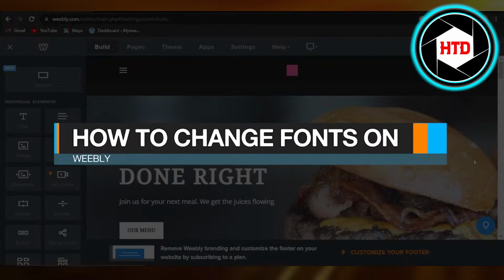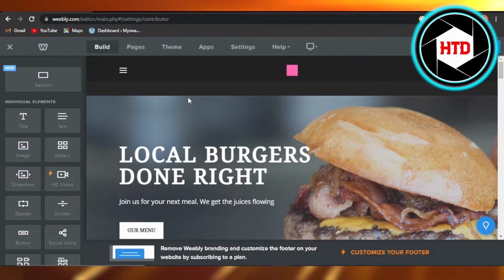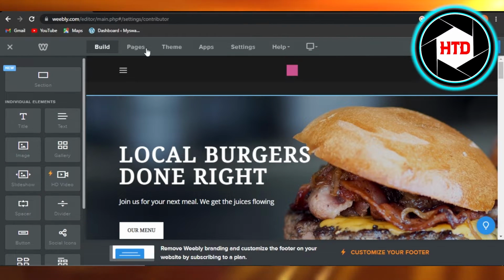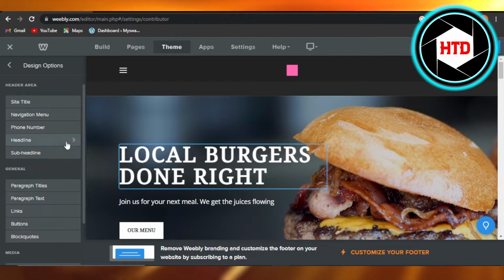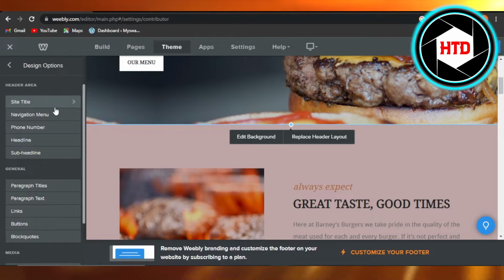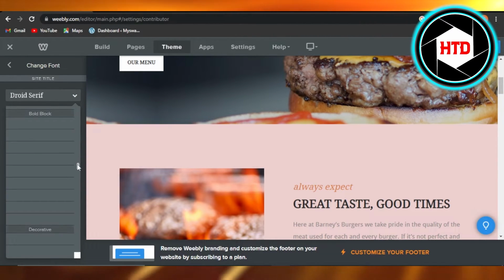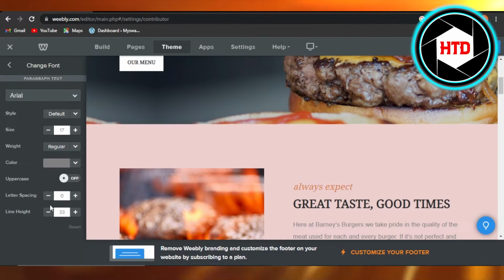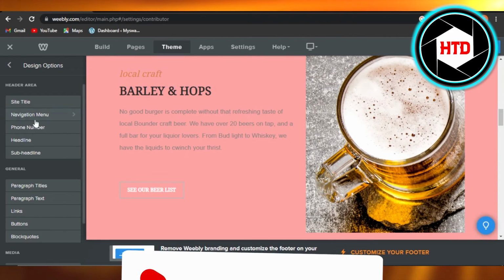How To Change Fonts On Weebly - Quick And Easy!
Learn How To Change Fonts On Weebly. It is really easy to do and learn to do it in just a few minutes by following this super helpful tutorial to get a better understanding of everything.